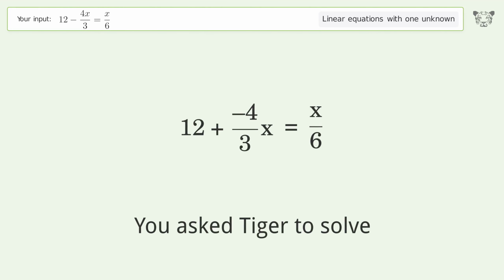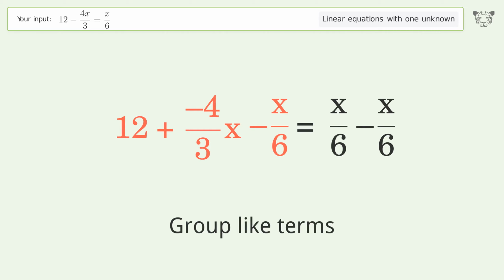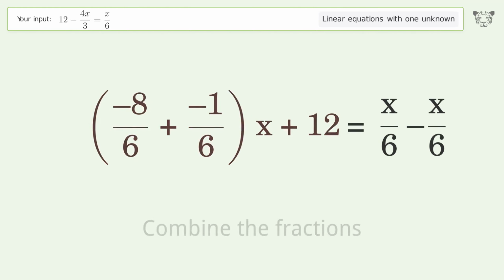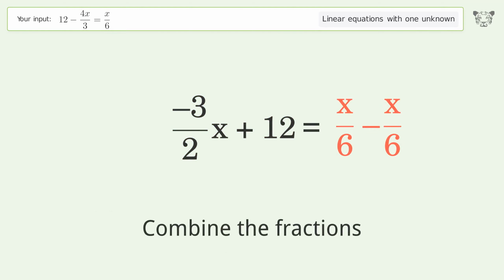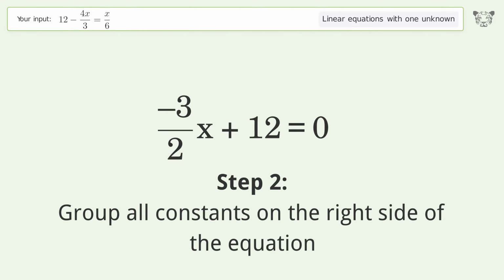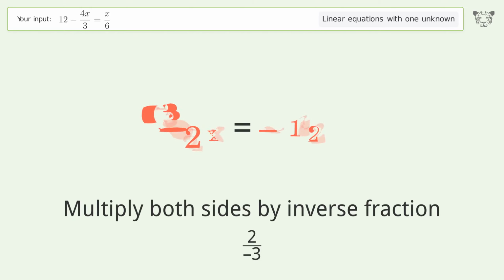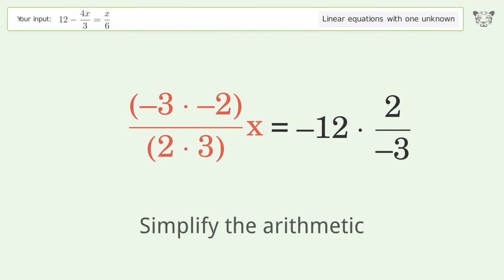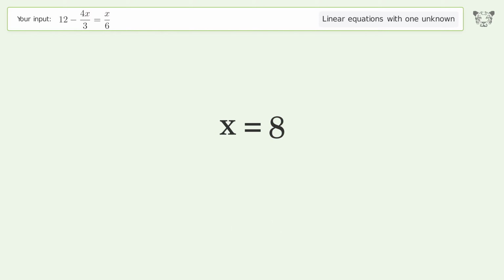Solve 12-(4x)/3=x/6: Linear Equation Video Solution | Tiger Algebra